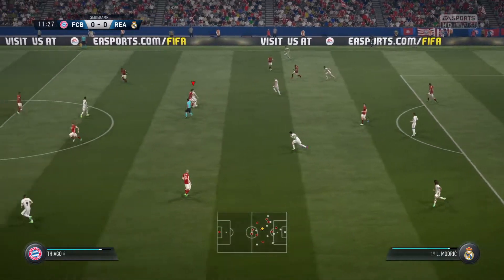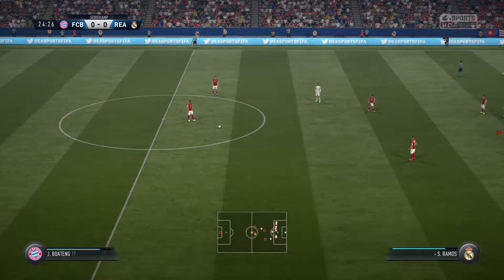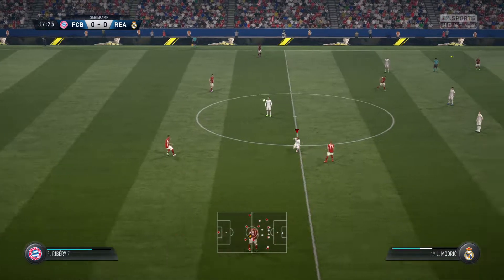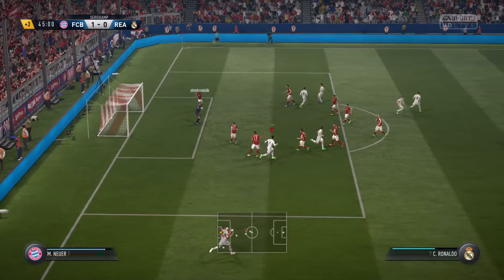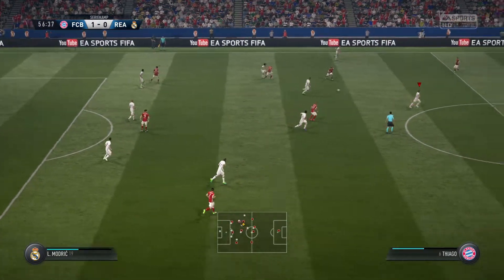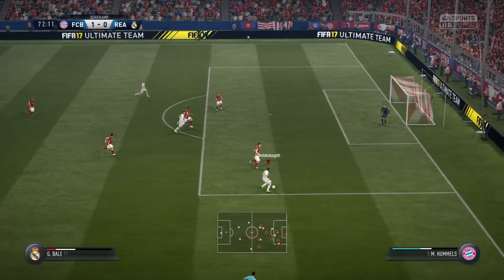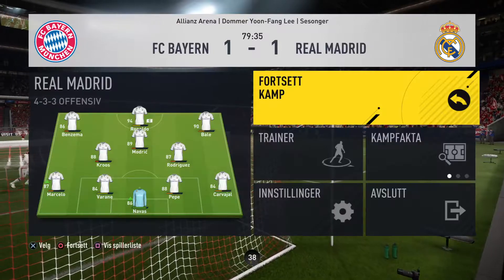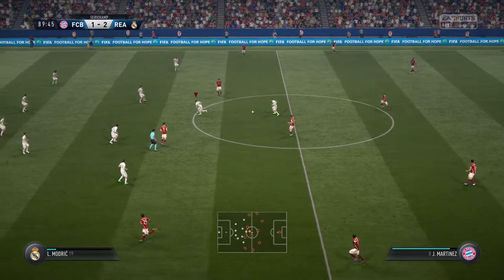FIFA 17_20170426172433